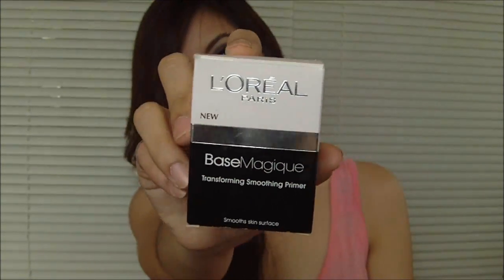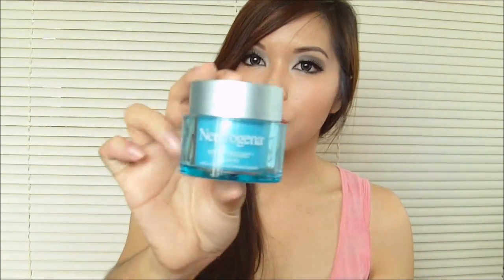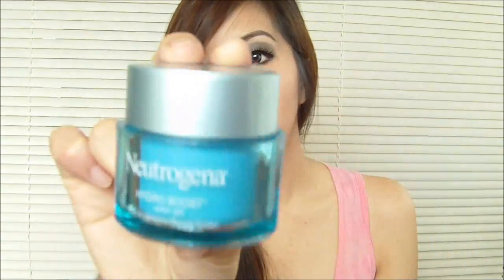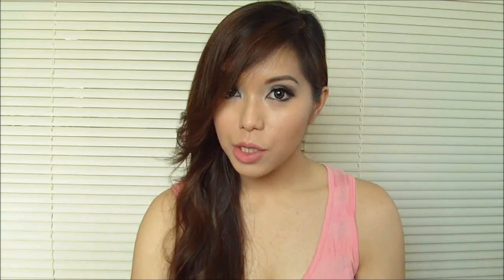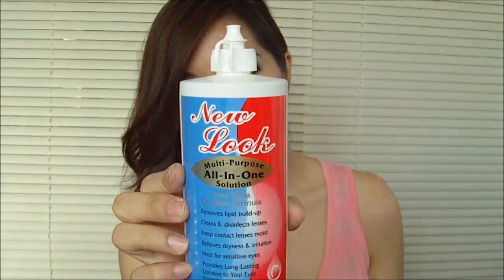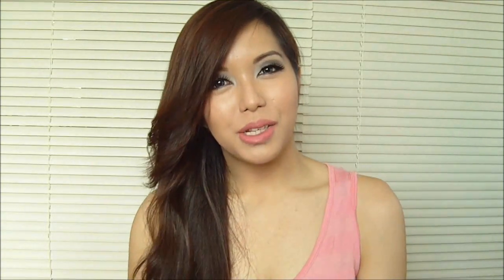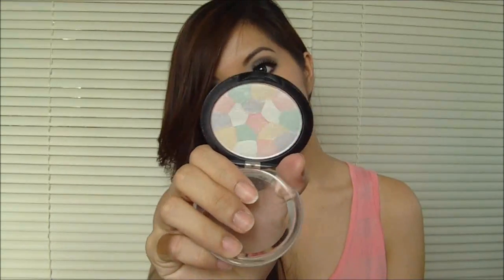Ask Say Week 7